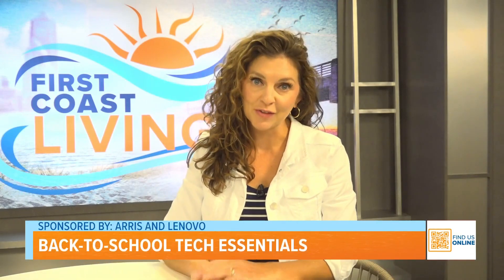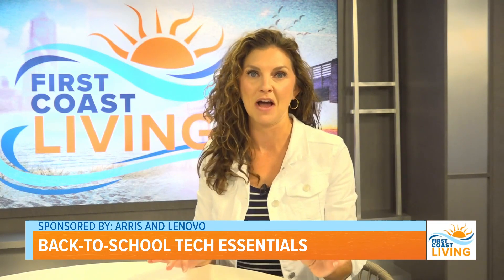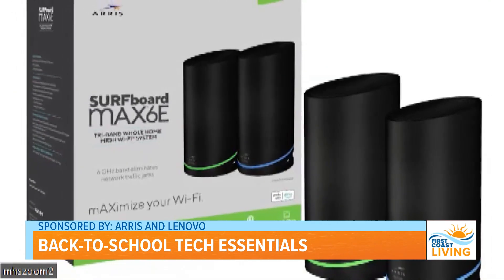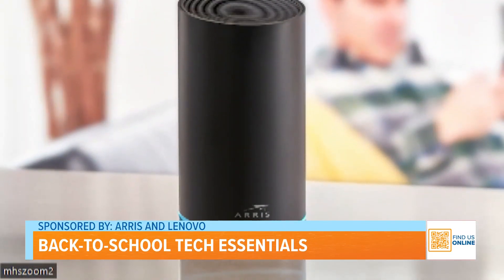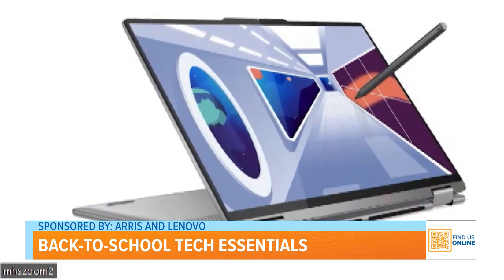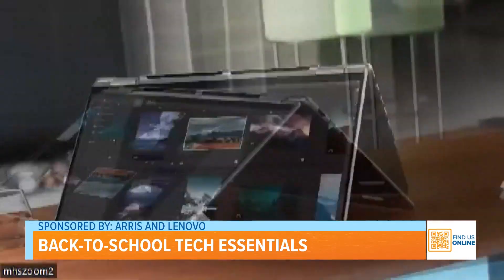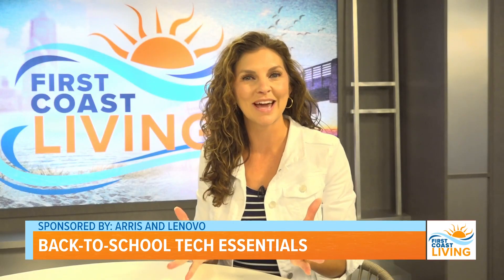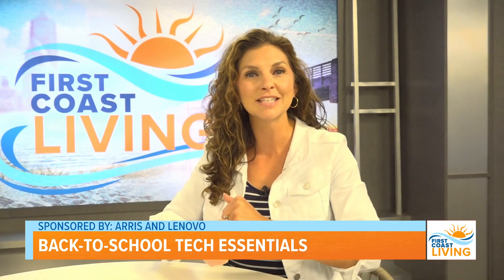Back-to-school tech essentials